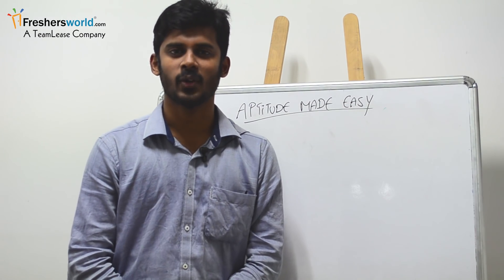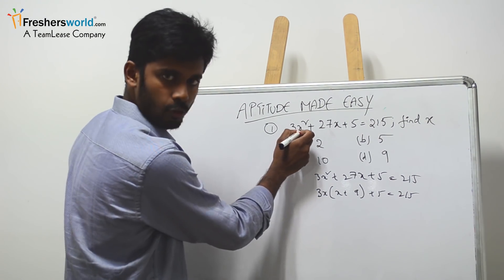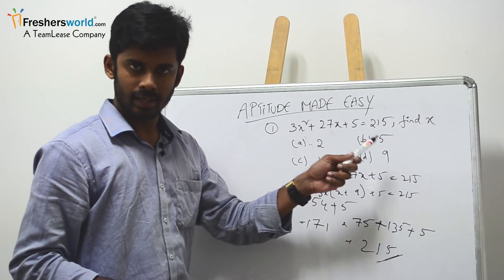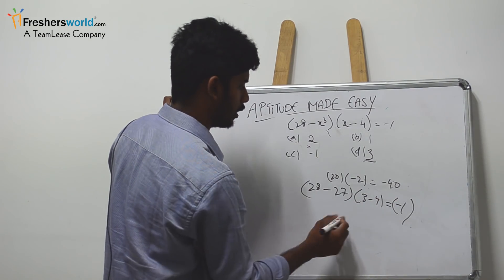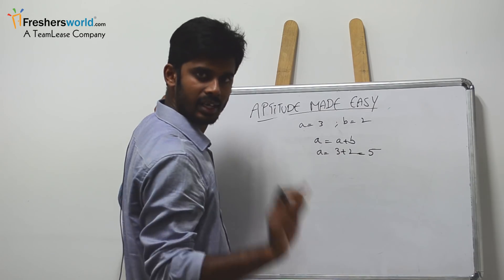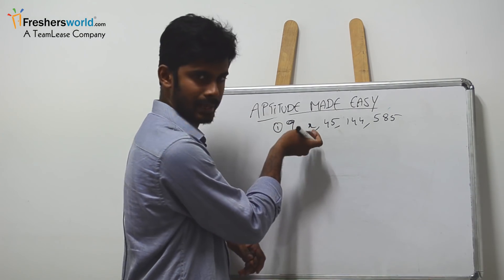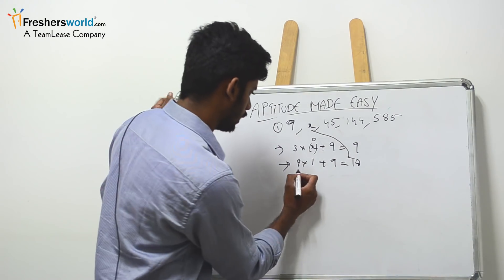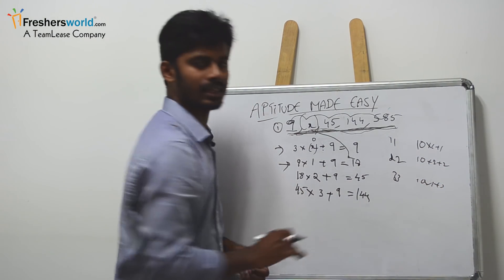Aptitude Made Easy - Math Tricks for Govt Exams | SBI, Bank Exams, IT Interviews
Topics we are discussing in the video:
1- Swapping of numbers (C language tricks)
2- Logical Reasoning tricks
3- Number series tricks